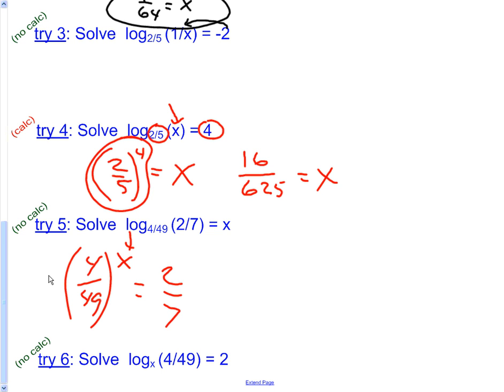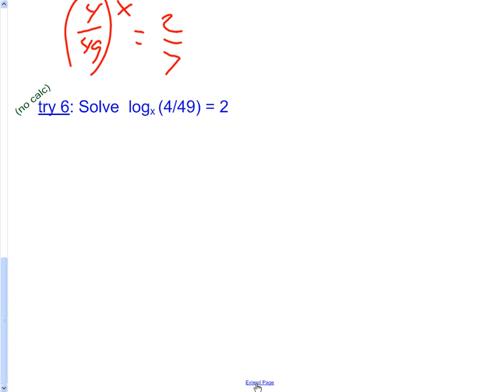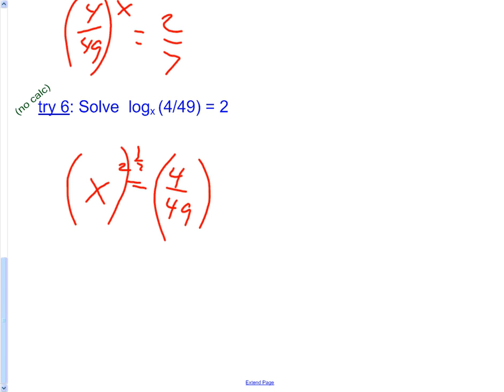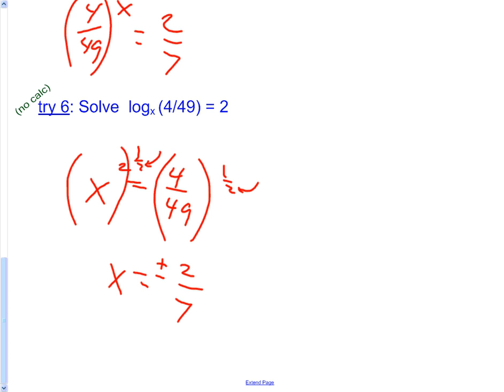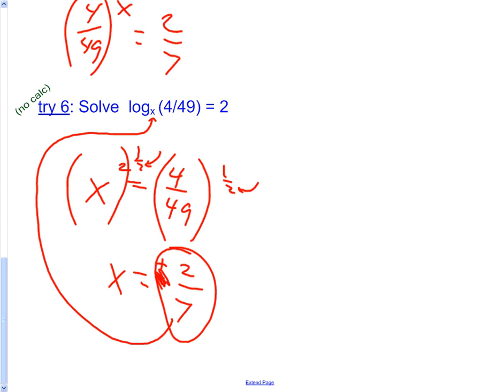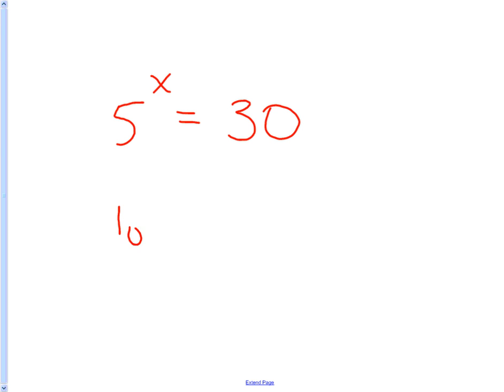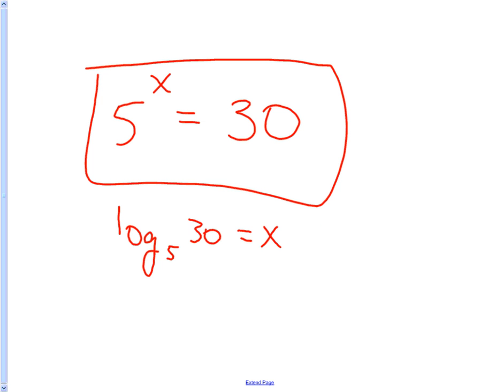logs - day 5 - solving and review - part 2 - lesson.wmv